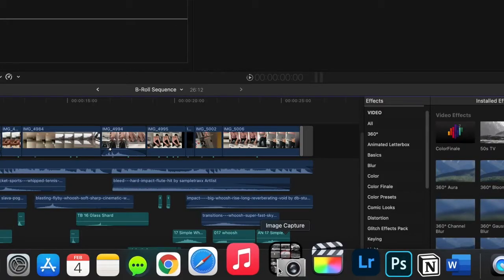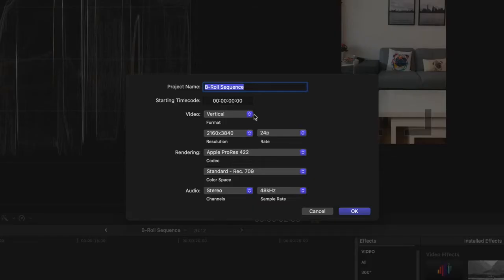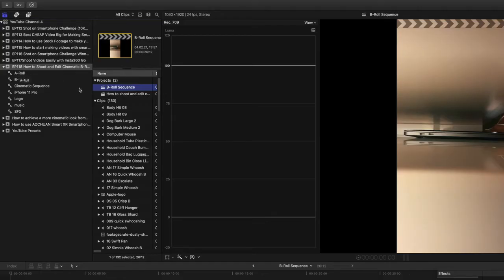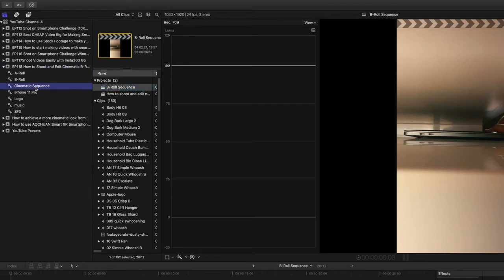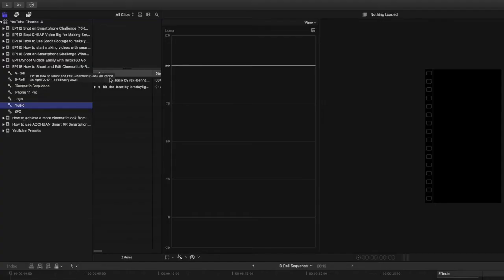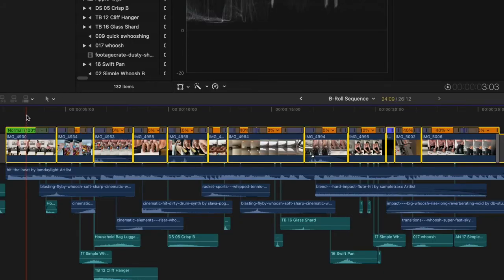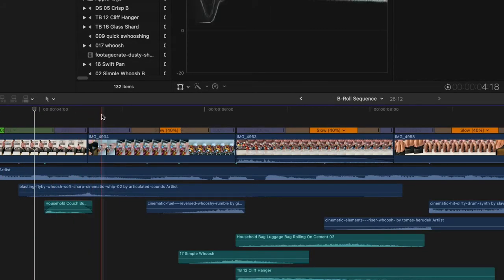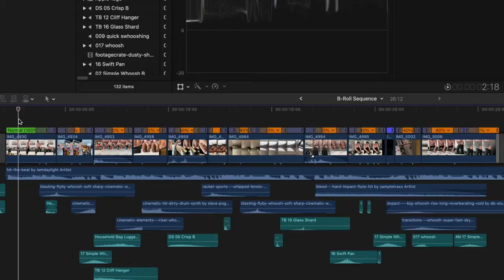How to Shoot and Edit Cinematic B Roll on Phone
This video will show you how to shoot and edit cinematic b-roll on your phone.

GEAR USED IN THIS VIDEO:

► SOFTBOX FOR VIDEO LIGHT
► Sony A7iii (Amazon)
► iPhone 12 Pro Max (Amazon)